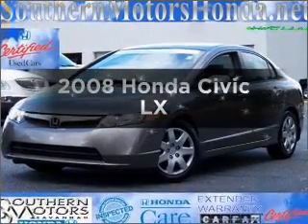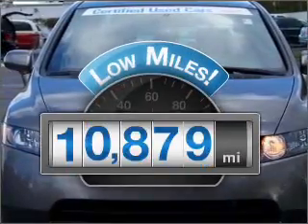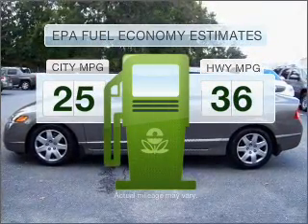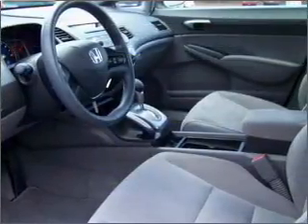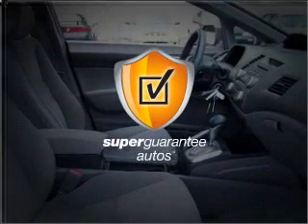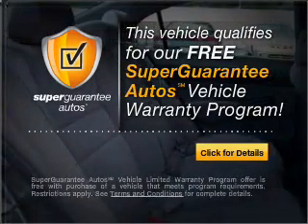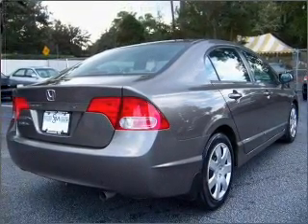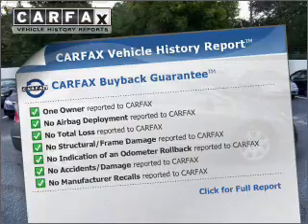2008 Honda Civic - Savannah GA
Year: 2008
Make: Honda
Model: Civic
Trim: LX
Engine: 1.8 liter inline 4 cylinder 16 valve
Transmission: 5-Speed Automatic
Color: Galaxy Gray Metallic
Mileage: 10879
Address:
10300 Abercorn St